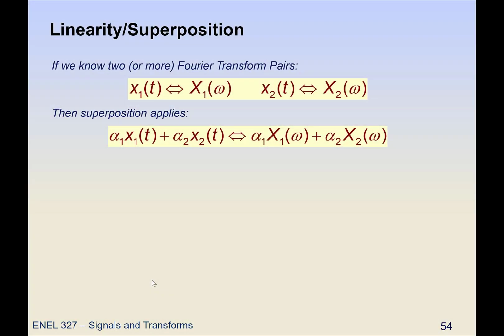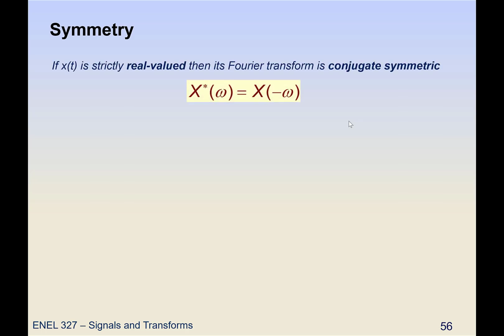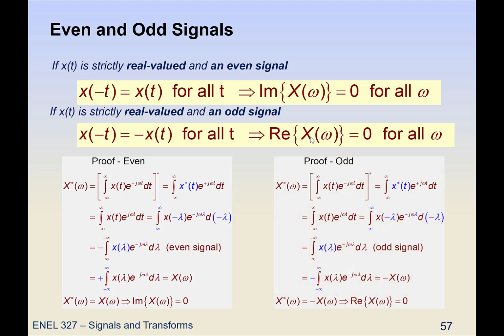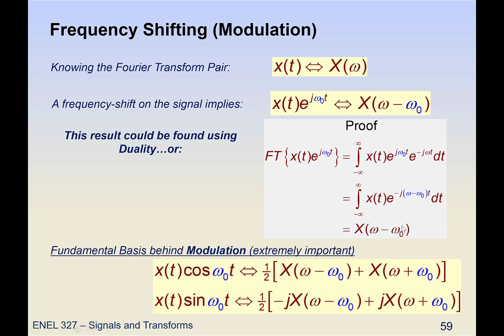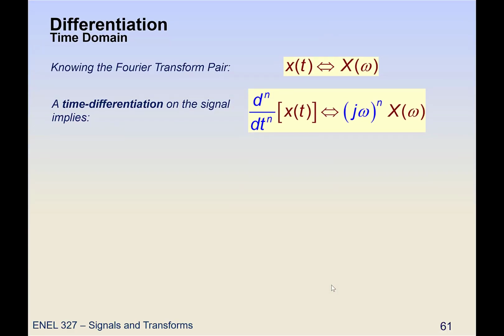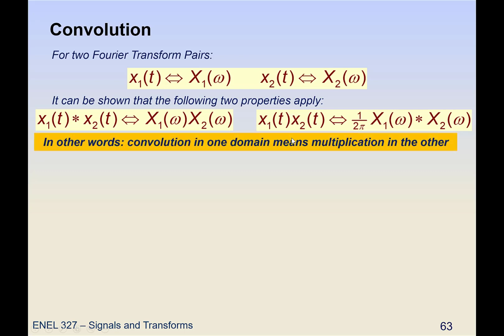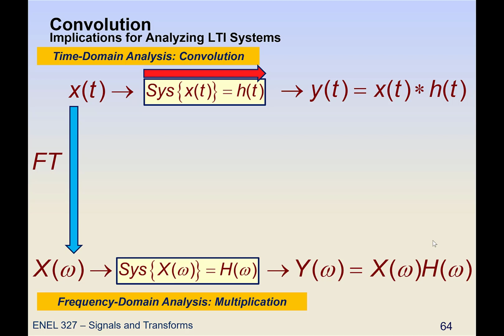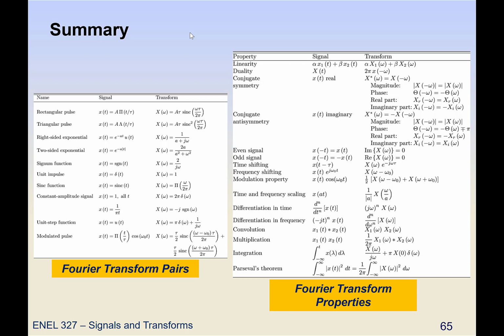Fourier Transform 4 - Properties B - Continued